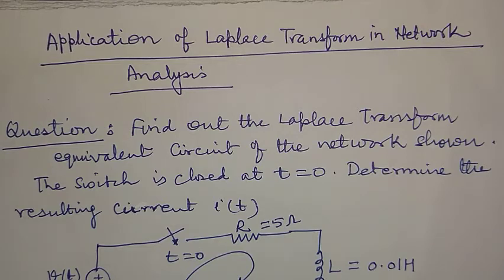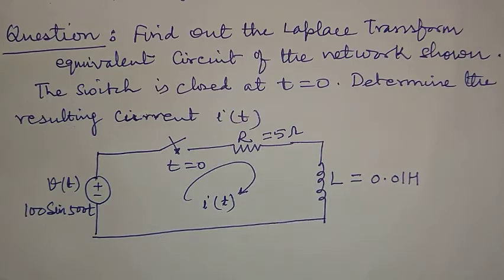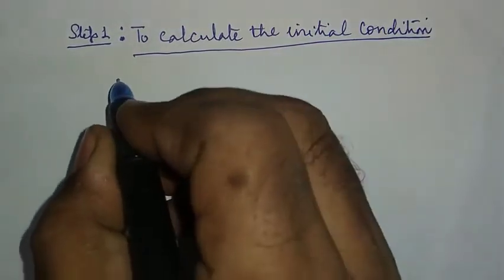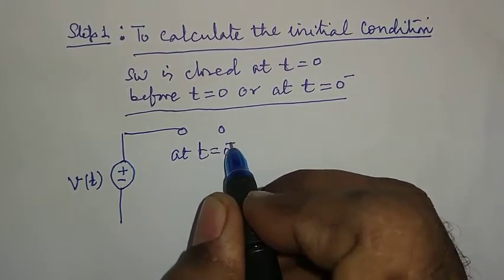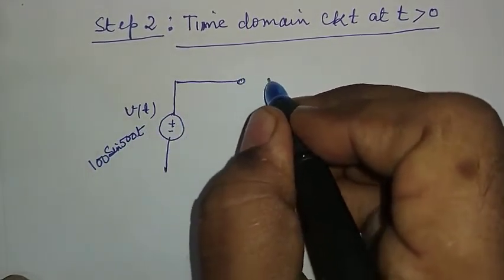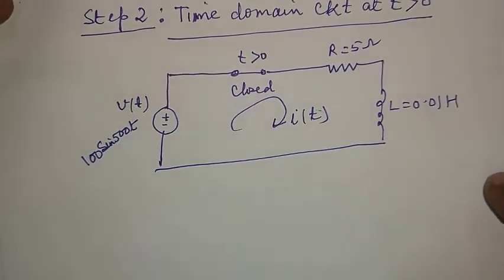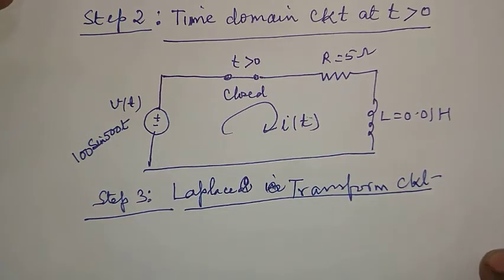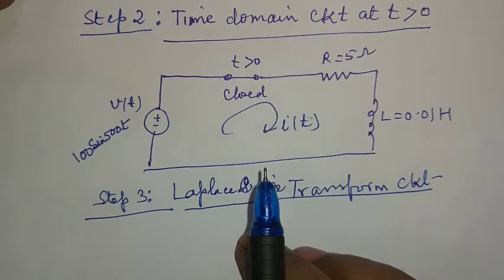Application of Laplace Transform in Network Analysis (Numerical 8) by Dr. S. K. Mittal